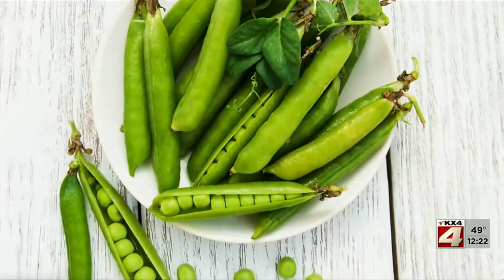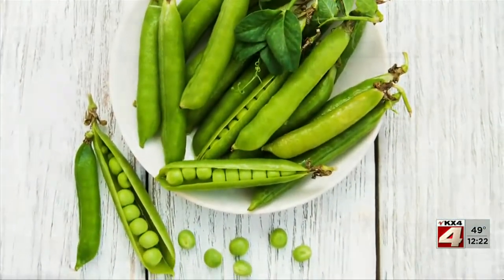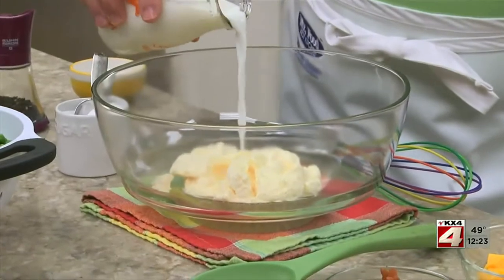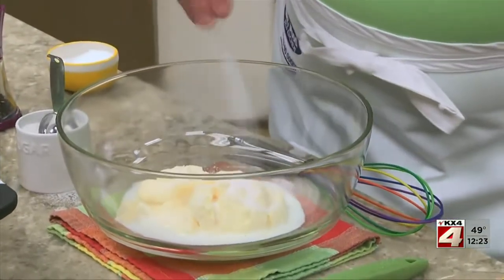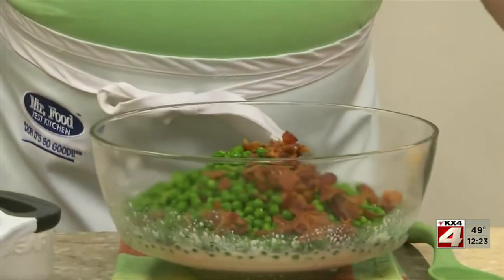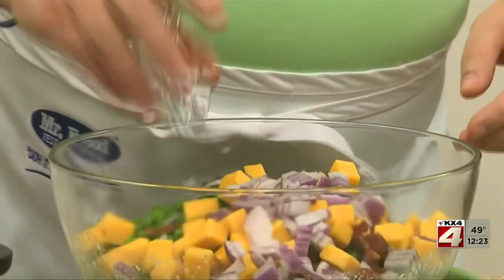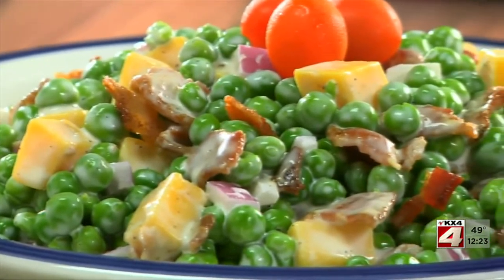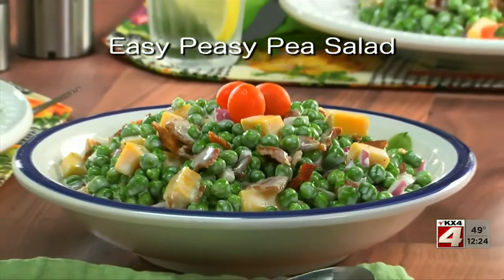Mr Food Easy Peasy Pea Salad March 25